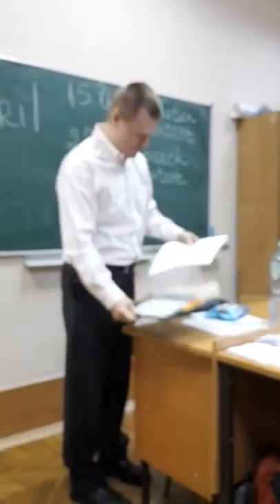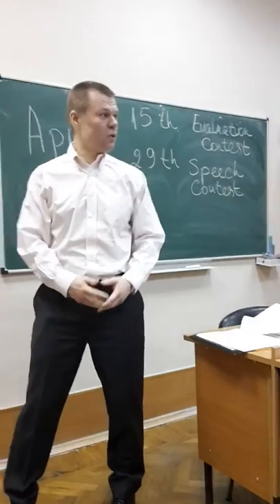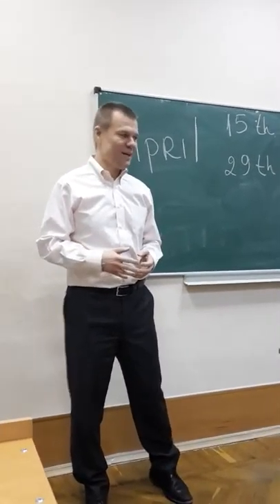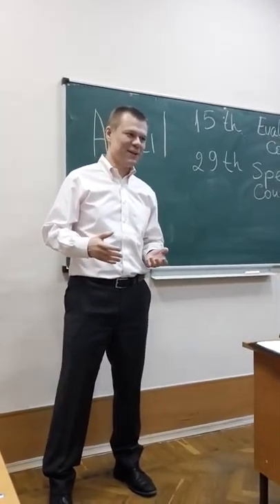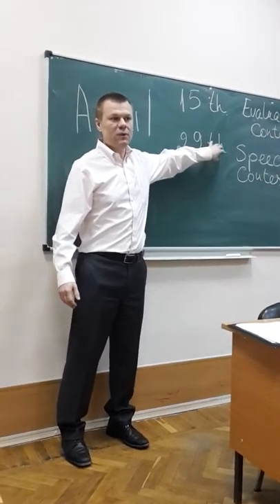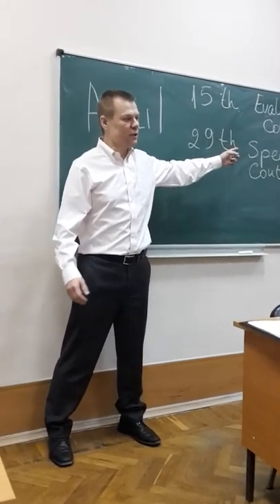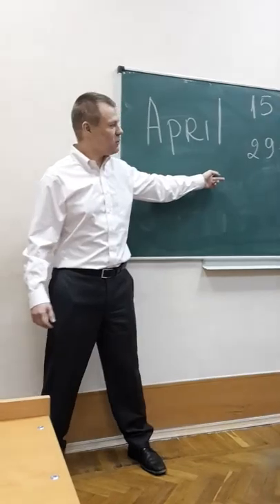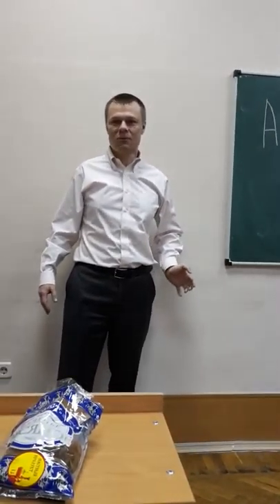Toastbusters meeting 01.04.2015 - TTM's introduction by Mikhail Pokutny